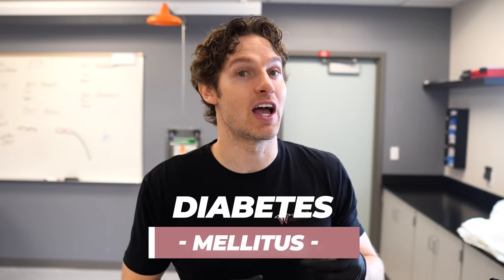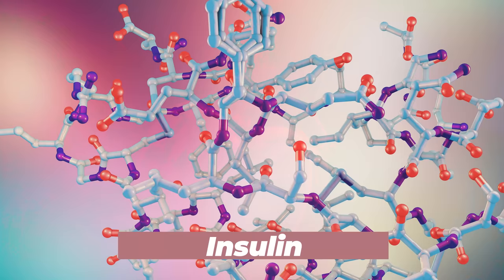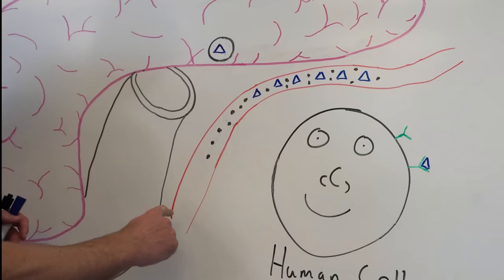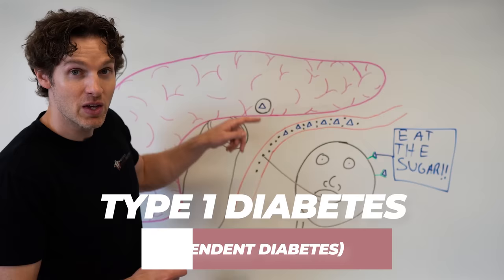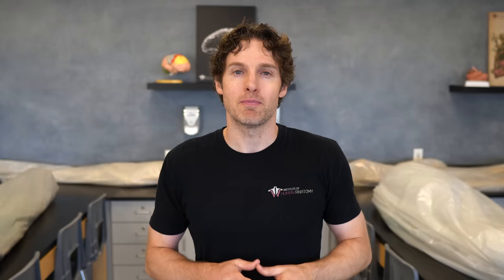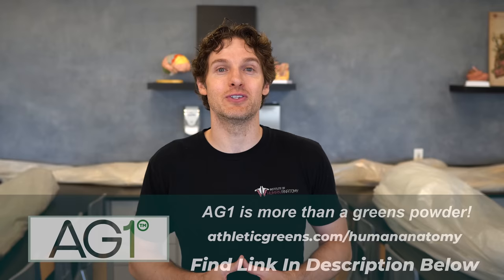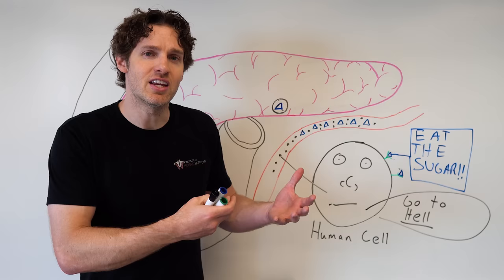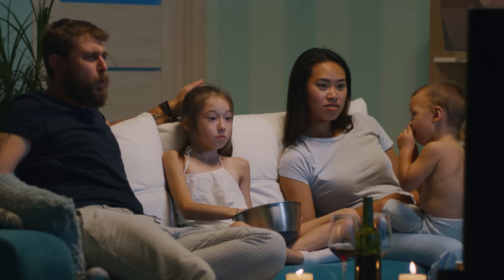What Diabetes Does to the Body | Can You Reverse It?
to get started on your first purchase and receive a FREE 1-year supply of Vitamin D3+K2 and 5 travel packs.

In this video, Jonathan from the Institute of Human Anatomy discusses what diabetes is, the difference between Type 1 (Insulin-dependent) & Type 2 (non-insulin-dependent) diabetes, how to prevent and treat it, and if there is a way to reverse diabetes.

Common Type 2 Diabetes medication examples:
-Metformin
-Sulfonylureas (glipizide, glimepiride)
-GLP-1 Receptor Agonists (dulaglutide, albiglutide)
-SGLT2 Inhibitors (canagliflozin, dapagliflozin)

Cool Stuff

Video Timeline

00:00 - 00:43 Intro
00:44 - 01:26 Looking at a Real Human Pancreas!
01:27 - 02:11 Two Different Organs in One
02:12 - 03:54 Insulin - How It's Supposed to Work...
03:55 - 05:04 No Insulin & Type 1 Diabetes
05:05 - 06:07 Other Nutrients Important to Health & AG1!
06:08 - 07:57 Still Have Insulin? - Type 2 Diabetes?
07:58 - 08:32 What Puts You At Risk of Getting Type 2 Diabetes?
08:33 - 09:25 Why Fat (adipose) Puts You At Risk For Diabetes
09:26 - 10:03 How You Can Prevent Type 2 Diabetes
10:04 - 11:27 Is There a "Best" Diet to Prevent/Treat Diabetes?
11:28 - 12:28 Is There a "Magic Bullet" For Health & Diabetes Prevention?
12:29 - 14:58 How Exercise Can Reverse Type 2 Diabetes
14:59 - 15:49 How Do You Treat Diabetes?
15:50 - 16:48 Can You Cure Type 2 Diabetes?
16:49 - 17:27 Let Us Know What You Think of Diabetes! Thank You!